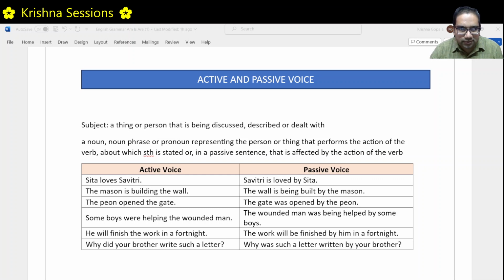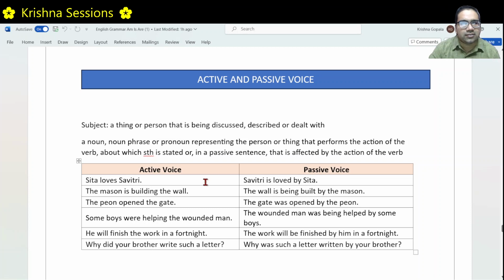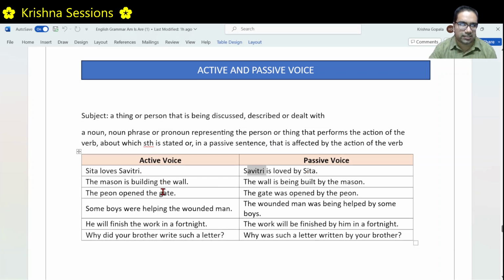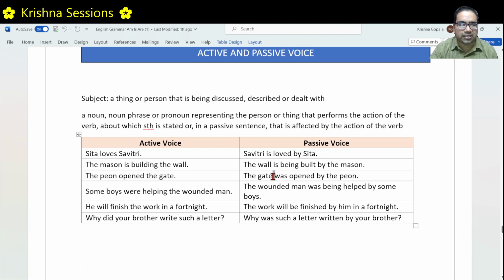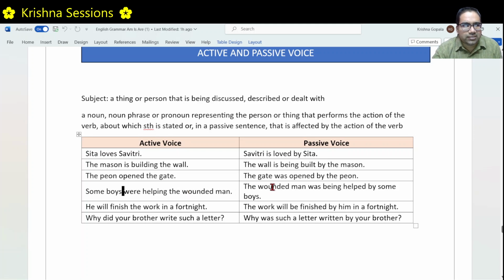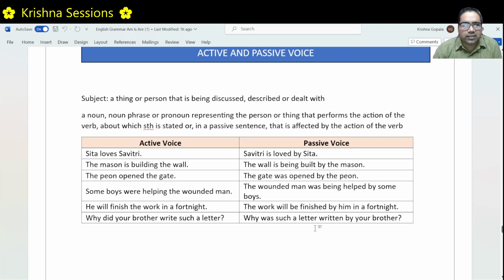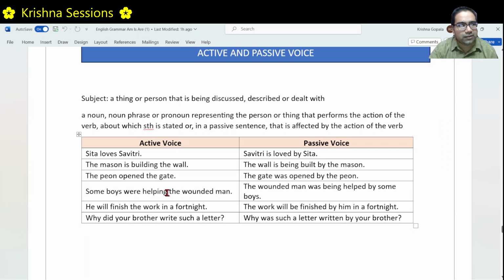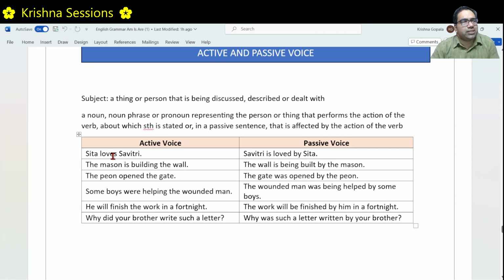🌸English Grammar Basics: Introduction to Active and Passive Voice 🌸 Part 1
English Grammar for high school students, non native English speakers and students preparing for various competitive exams like SSC, Bank, RRB CAT, GRE, GMAT. Easy ways to remember difficult words.

In this video, we will learn about Active and Passive Voice. How to identify them, when to use them.

Subject: a thing or person that is being discussed, described or dealt with
a noun, noun phrase or pronoun representing the person or thing that performs the action of the verb, about which sth is stated or, in a passive sentence, that is affected by the action of the verb
Sita loves Savitri.  Savitri is loved by Sita.
The mason is building the wall.  The wall is being built by the mason.
The peon opened the gate.  The gate was opened by the peon.
Some boys were helping the wounded man. The wounded man was being helped by some boys.
He will finish the work in a fortnight.  The work will be finished by him in a fortnight.
Why did your brother write such a letter? Why was such a letter written by your brother?

A verb is in the Active Voice when its form shows that the person or thing denoted by the Subject does something ; or, in other words, is the doer of the action.
The Active Voice is so called because the person denoted by the Subject acts. (in the sense  ‘preferring action to contemplation’):

A Verb is in the Passive Voice when its form shows that something is done to the person or thing denoted by the Subject.
The Passive Voice is so called because the person or thing denoted by the Subject is not active but passive, that is, suffers or receives some action.

Active: involved in sth; making a determined effort and not leaving sth to happen by itself
Passive: accepting what happens or what people do without trying to change anything or oppose

When the Verb is changed from the Active Voice to the Passive Voice, the Object of the Transitive Verb in the Active Voice becomes the Subject of the Verb in the Passive Voice.
Only Transitive Verbs can be used in the Passive Voice, because an Intransitive Verb has no Object.

• When it is not necessary to mention the doer of the action
o The rubbish hasn't been collected.
o The streets are swept every day.
o Your hand will be scanned.
• When we don't know, or don't know exactly, or have forgotten who did the action:
o The minister was murdered.
o My car has been moved!
• When we are more interested in the action than the person who does it:
o The house next door has been bought.
o A new public library is being built.
• The passive is sometimes preferred for psychological reasons. A speaker may use it to disclaim responsibility for disagreeable announcements:
o EMPLOYER: Overtime rates are being reduced.
o This letter has been opened!, instead of You've opened this letter!
o Manager to employee: The work should be finished by 2 PM.

Exercises: Active or Passive?
1. The cat killed the mouse.
2. We compelled the enemy to surrender.
3. The boy was bitten by a dog.
4. The thief was caught.
5. The boy made a kite.
6. The ship was burned.
7. The young man made a disturbance at the meeting.
8. The captive was bound to a tree.
9. The bird was killed by a cruel boy.
10. The sudden noise frightened the horse.
11. He is loved by all.
12. The exhibition was opened by the Governor.
13. I see a dark cloud.
14. His command was promptly obeyed.
15. Some of the cargo had been damaged by the sea water.
16. Money will be earned by him.
17. The dog chased the sheep.
18. This letter was posted last night.
19. The field is ploughed.
20. The dog was teased by the boy.
21. The cat drank all the milk.
22. A stone struck me on the head.
23. The old gentleman takes medicine.
24. The money was lost.
25. The letter has just been posted.
proper grammar in english
sentences english grammar